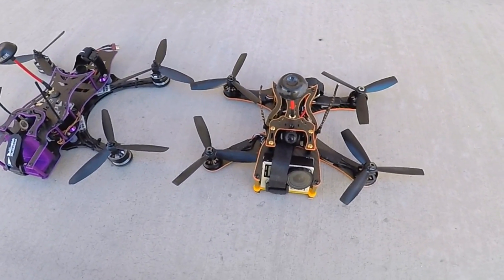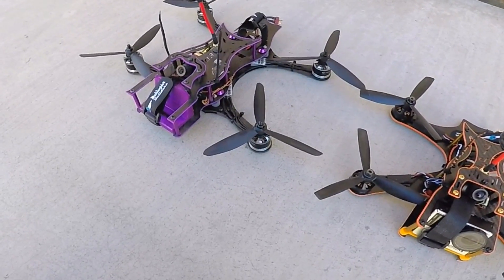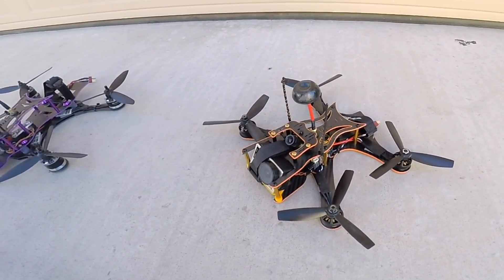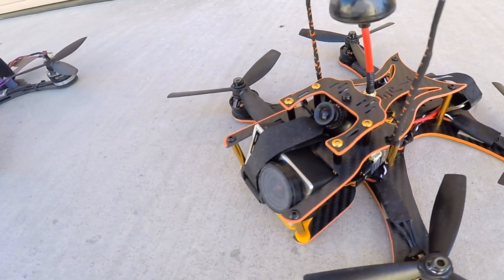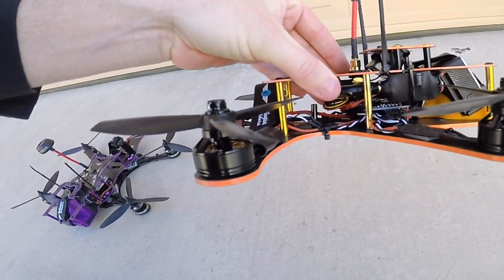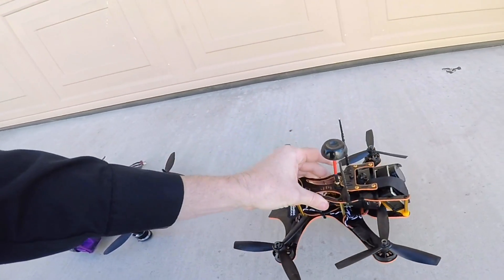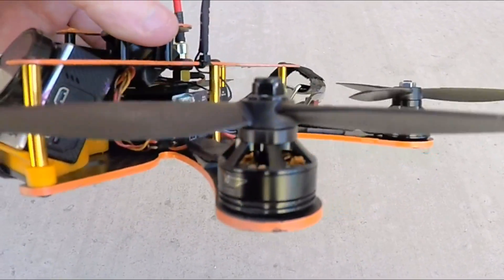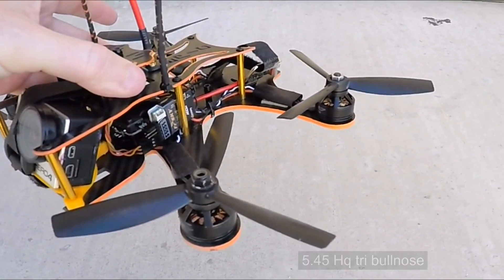Mb Epic Mini 235 by multicopterbuilder.com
This is the brand new Mb Epic mini 235, Frame weight 130 grams, perferred motors Mb custom t motor 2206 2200 kv, perferred prop new hq 5.45 tri bullnose, battery 1300 to 1600mah 4s